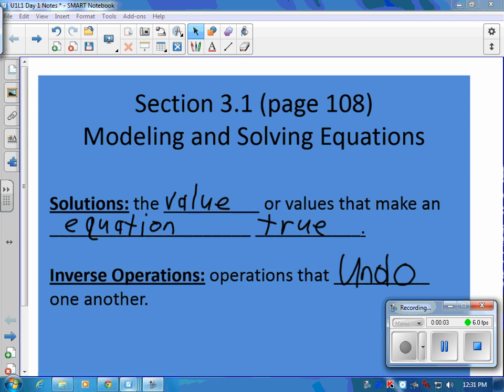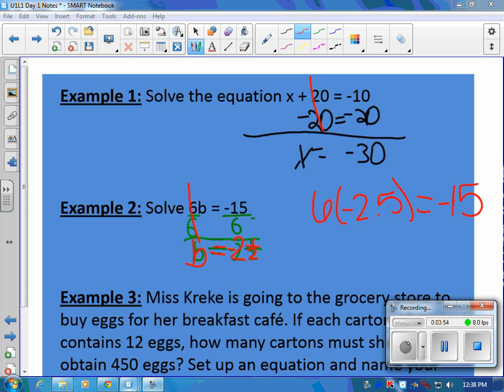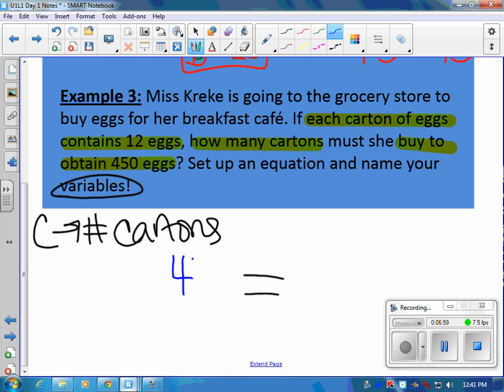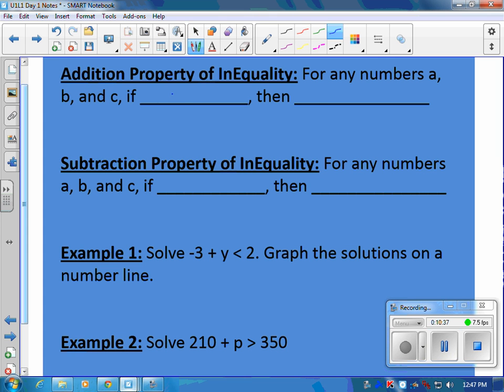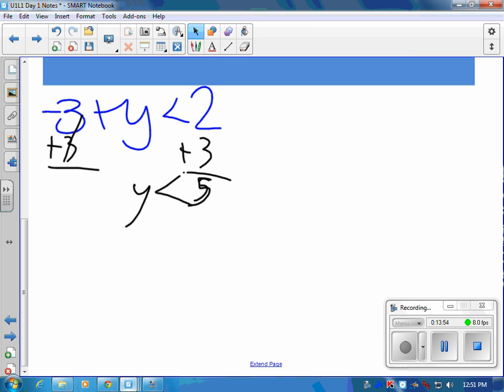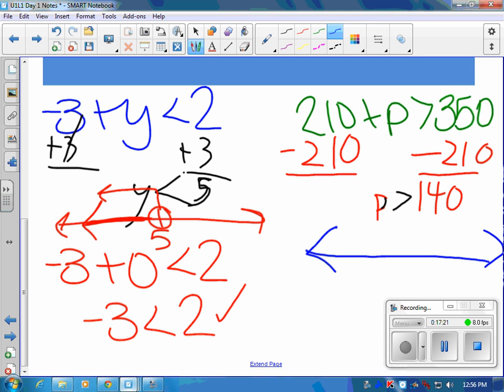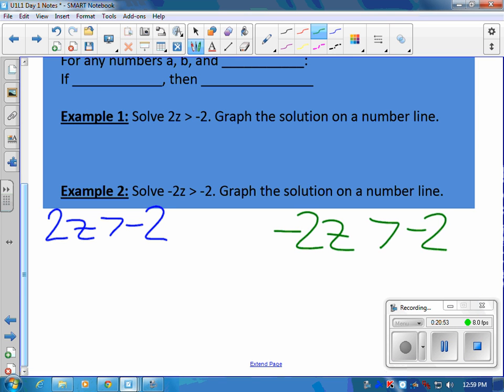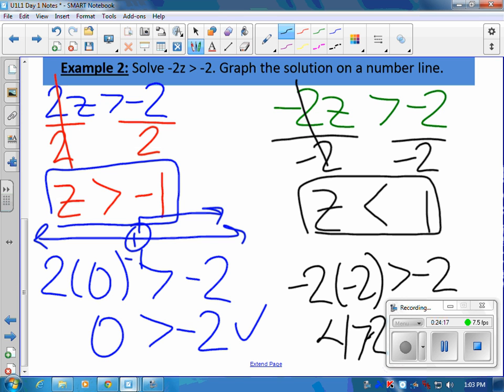U1L1 Solve 1 Step Equations and Inequalities